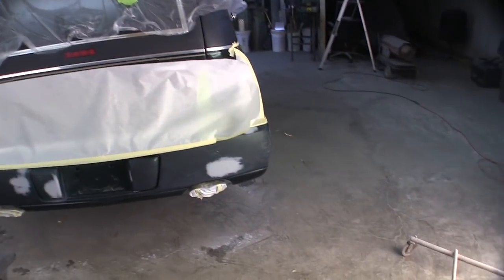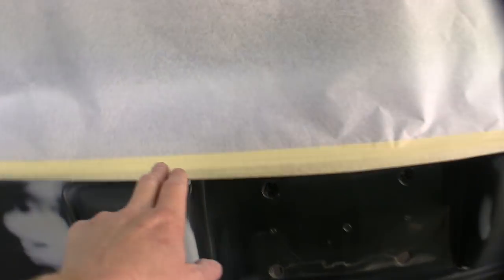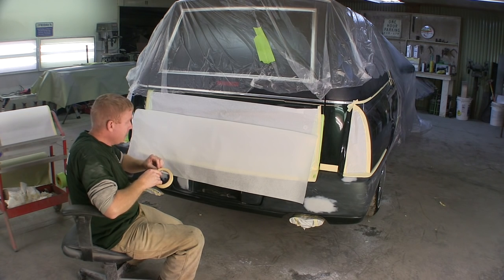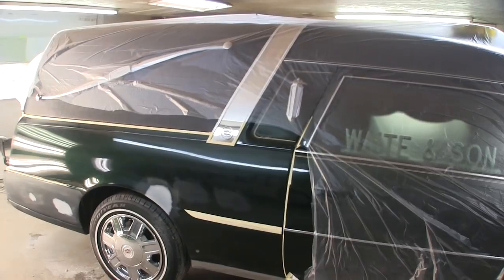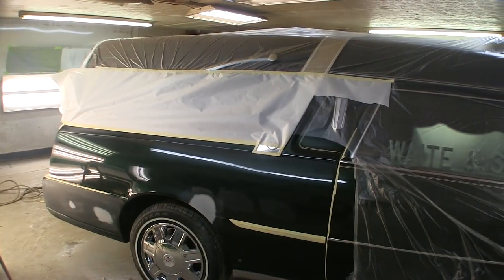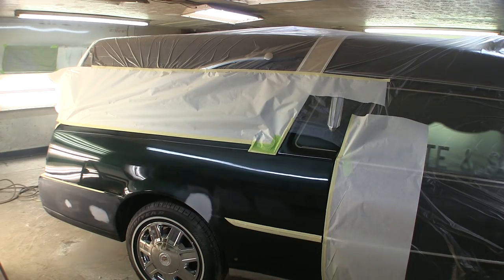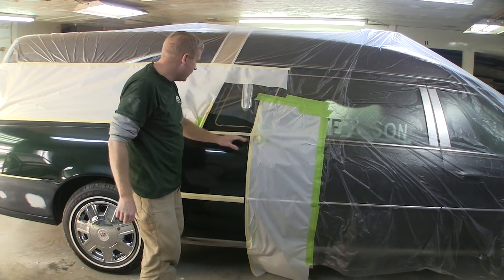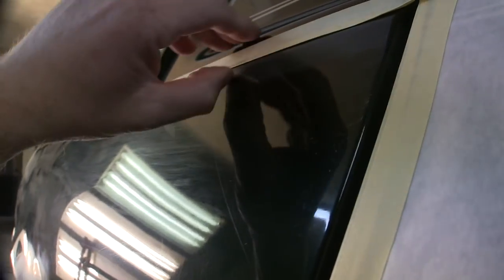Cadillac DTS Hearse part 2 - masking and prep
Going over the bodywork and masking the car up for paint.  There are several areas on this vehicle that will need to have the clear blended in  so I show a method for masking and prepping these as well